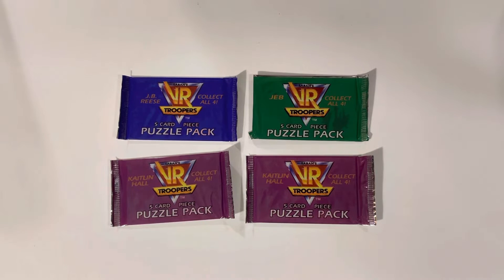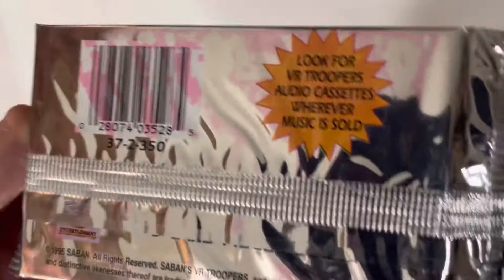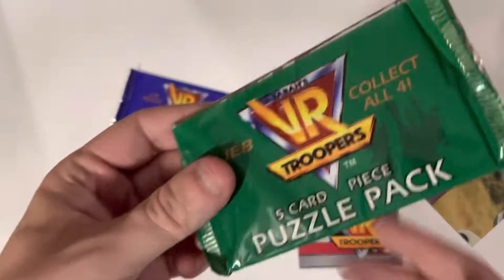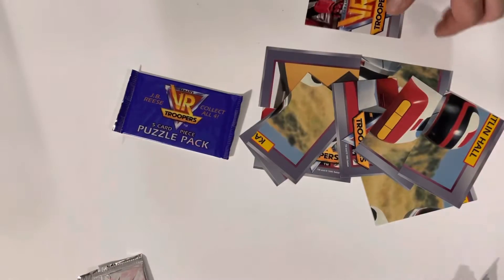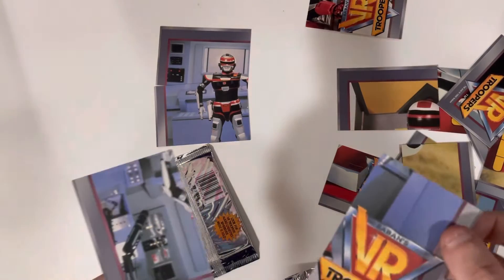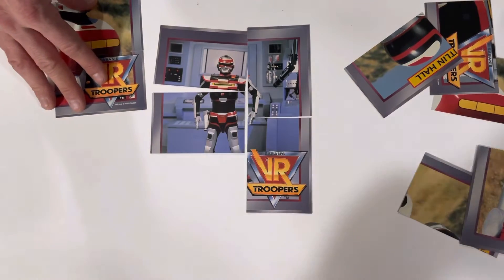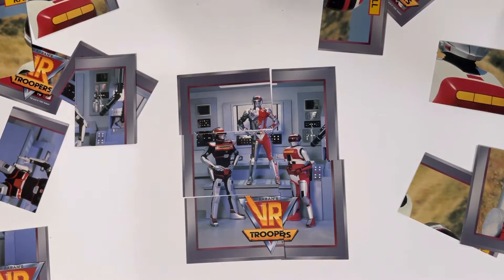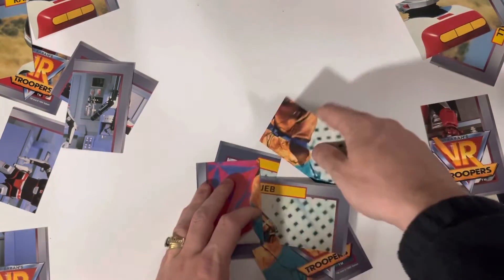Vr Troopers Puzzle Cards!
These puzzle cards sucked. enough said. Likes for Jeb